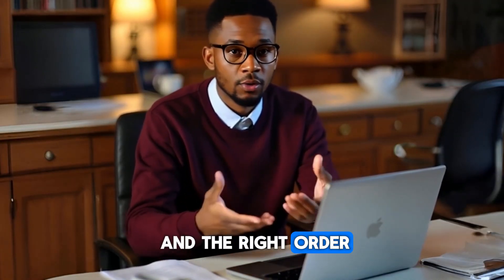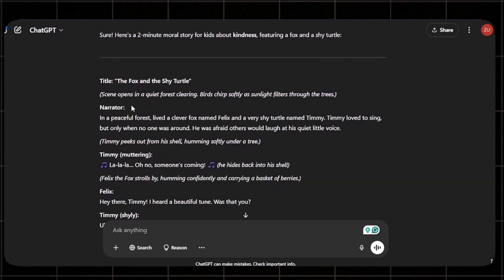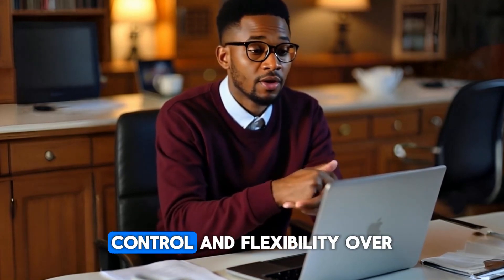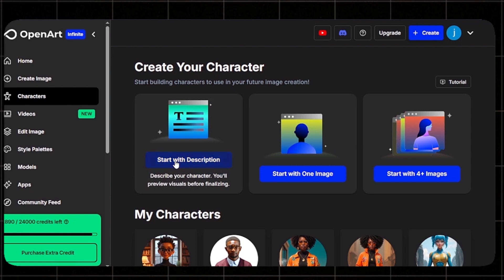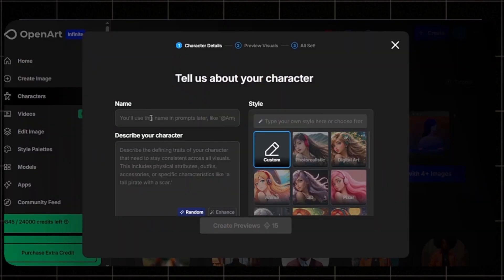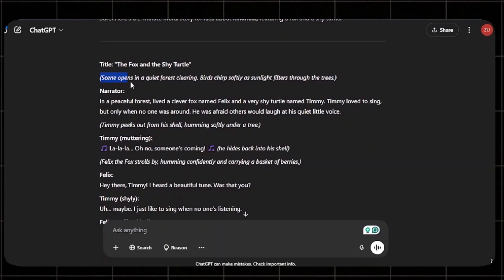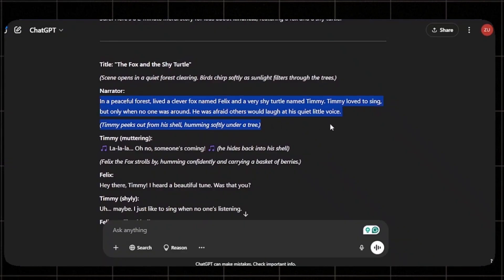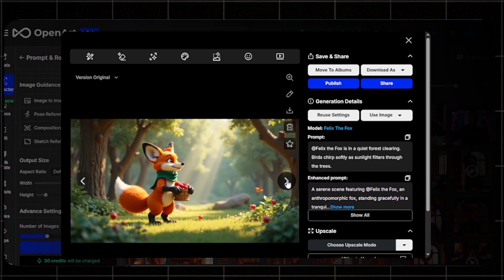How to Make Viral 3D Animated Story Videos Using AI (Faceless YouTube Channel Tutorial)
Create stunning animated story videos without showing your face — and without any animation skills? This is your ultimate step-by-step guide!

In this video, I’ll take you on a mini-journey using powerful AI tools to create professional animated stories for YouTube. Whether you're building a faceless YouTube channel, telling moral stories, or just exploring the creative power of AI, this tutorial is your blueprint.

💡 Perfect for:

Creators starting a faceless YouTube channel
AI storytelling enthusiasts
Animated content creators
Passive income seekers using YouTube automation

🎯 What You’ll Learn:

How to write AI-generated scripts formatted for animation
How to create consistent 3D characters using OpenArt
How to voice your characters with natural-sounding AI voices
How to animate your scenes with PixVerse
How to edit a full video with CapCut (sync, music, subtitles)

Got a story idea? Drop it in the comments — it might be our next animation!